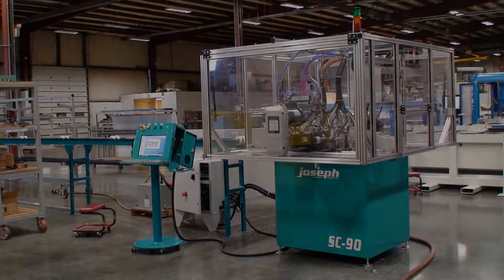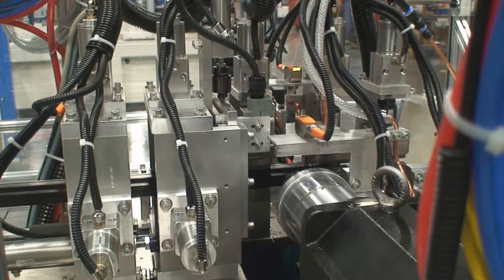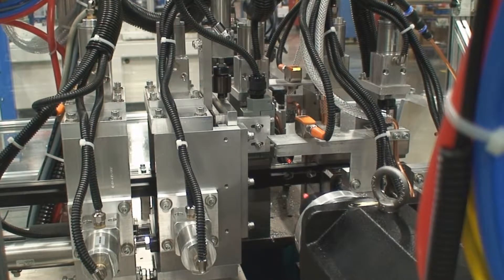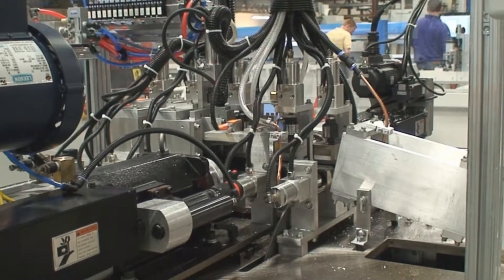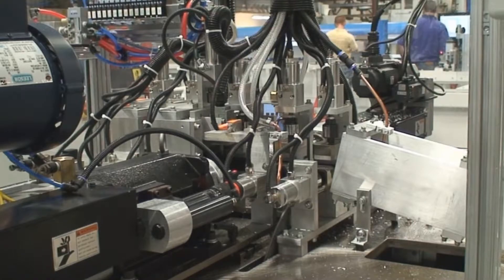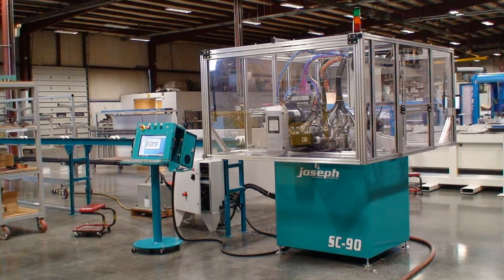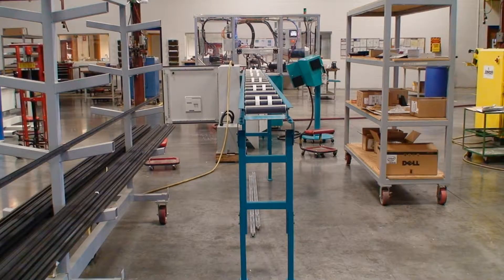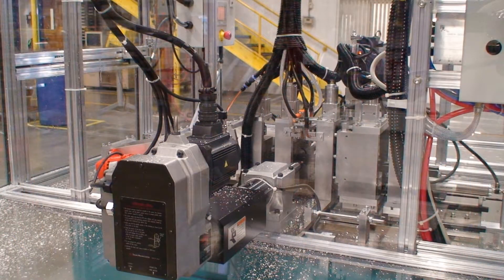SC-90 CDTP drill and tap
Joseph Machine Company SC-90 drill and tap CDTP is an automatic multi-processing system capable of producing a wide range of low cost parts from extruded aluminum shapes. The CDTP drills, taps and cut parts to length with efficient precision automatically. The CDTP can be designed to meet most any customer specifications with near limitless optional equipment to complete the task at hand.

For more than 20 years, Joseph Machine Company (JMC) has been synonymous with the best in custom fabrication solutions. From the debut of our first automated saw machine in 1986 - still in production today - to the newest, high-quality standard line of machines launched in 2009, JMC has taken the lead in providing innovative manufacturing solutions to such varied industries as fenestration, solar, aluminum extruders, residential patio enclosures and solariums, fencing, lighting, wind power and transportation.